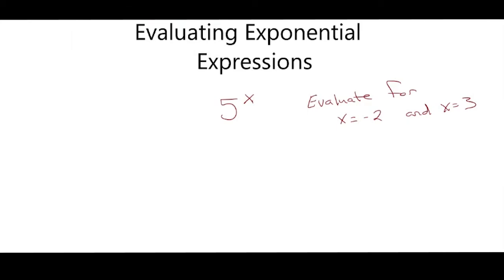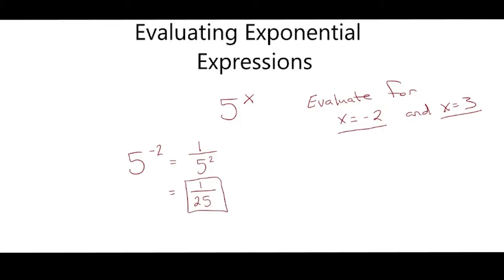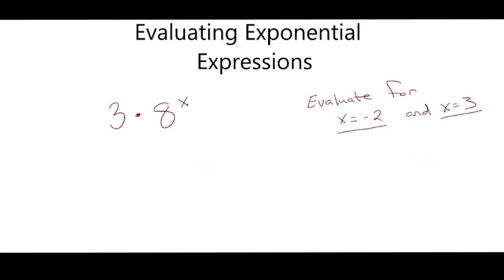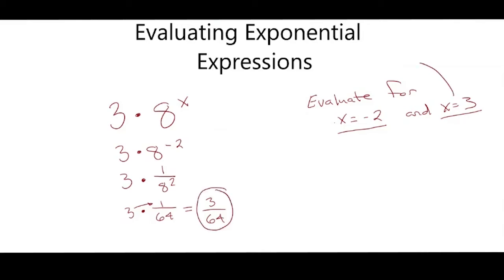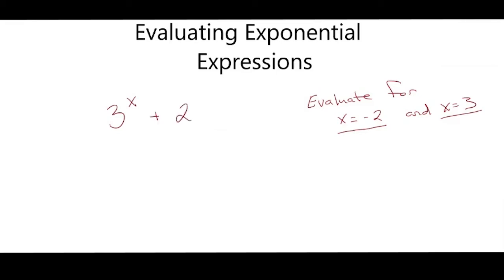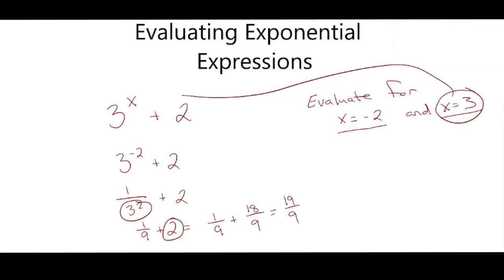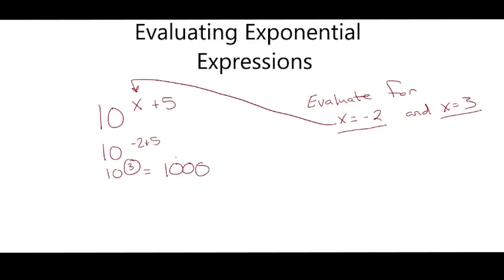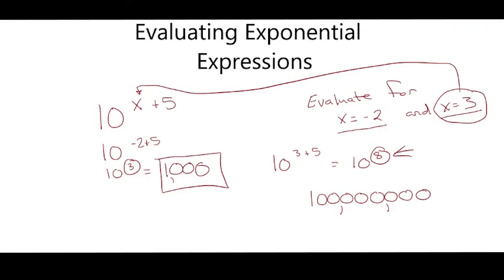Alg2 8•1 Evaluating Expressions